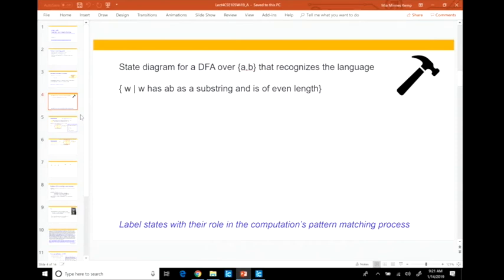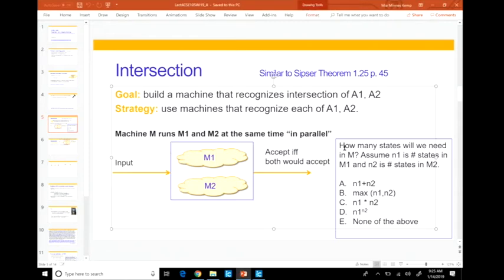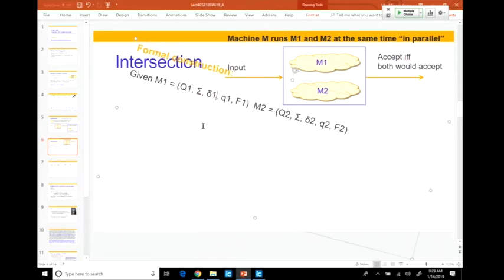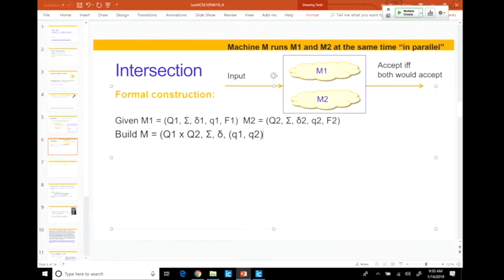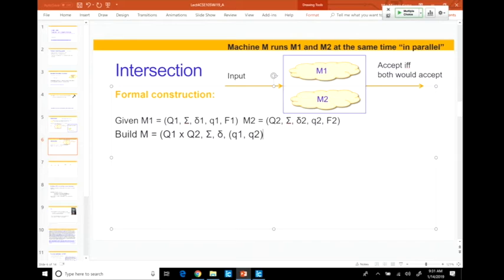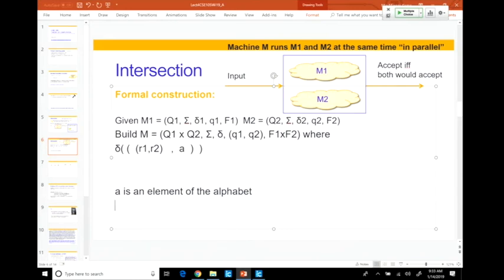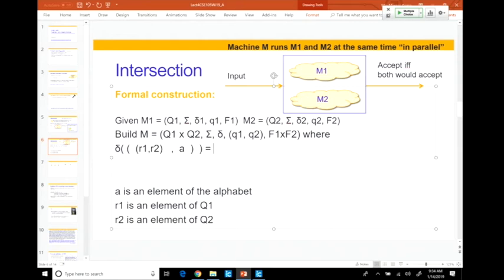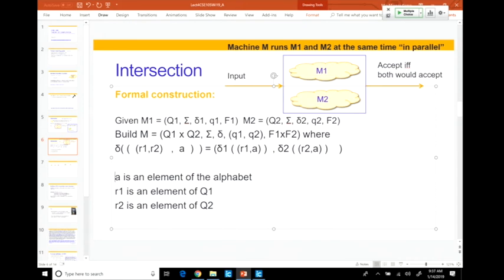024 CSE105 RegularLanguagesIntersection